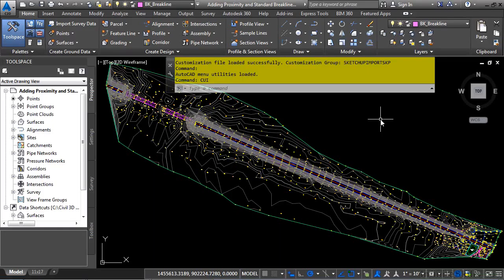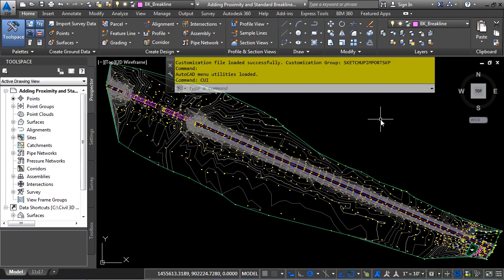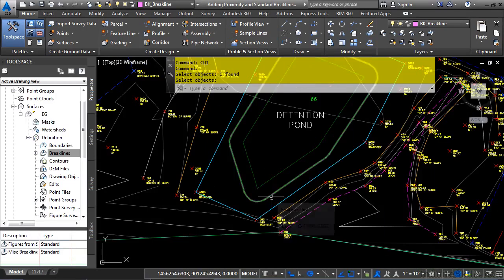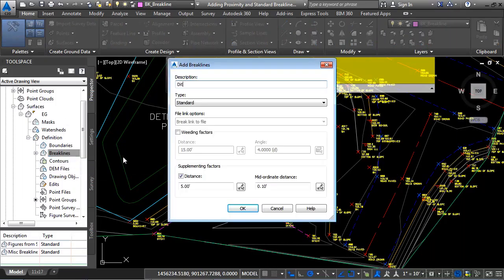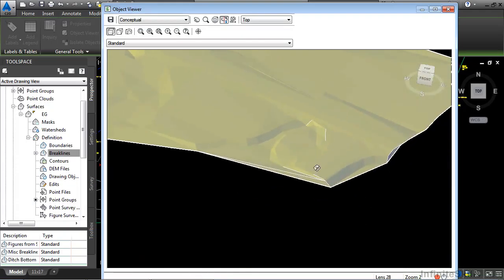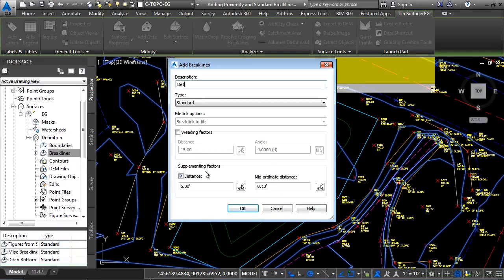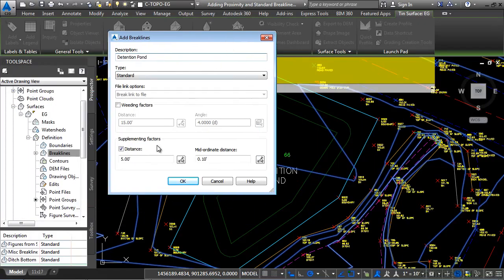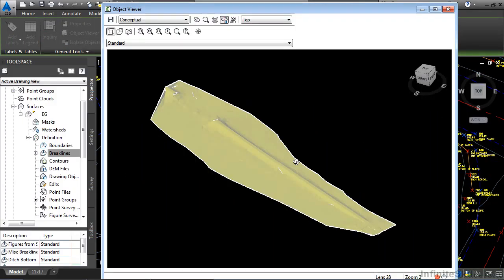05 04 Adding Proximity And Standard Breaklines To A Surface